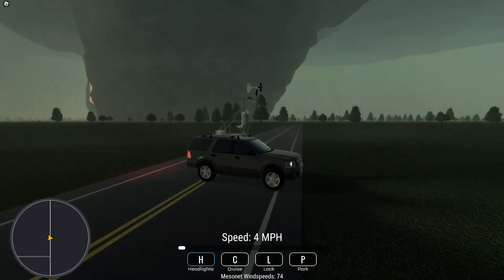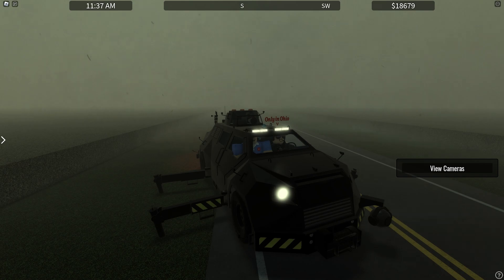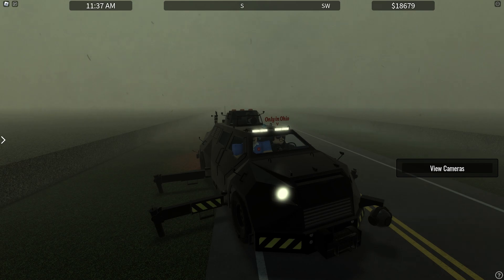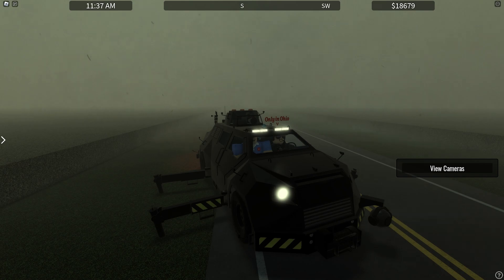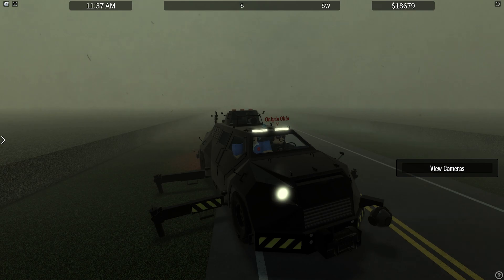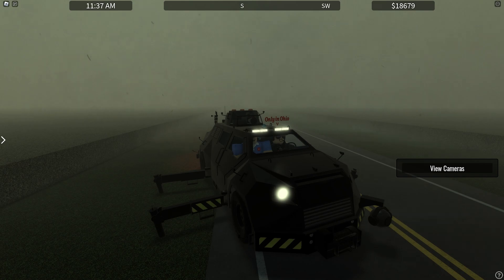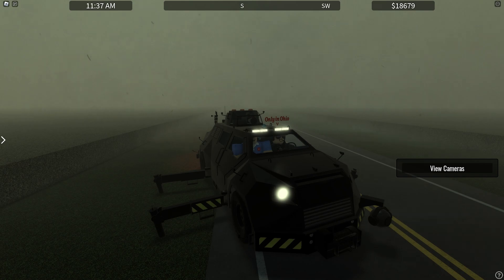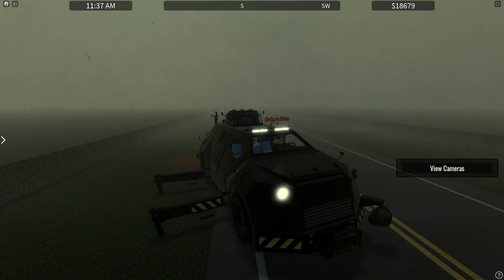NIGHTMARE Tornadoes! | Helicity | Roblox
In today's video @OHWXisgaming and I return to Helicity. However, this time we experince a nightmare tornado setup!

Intro score by Lyric Bailey